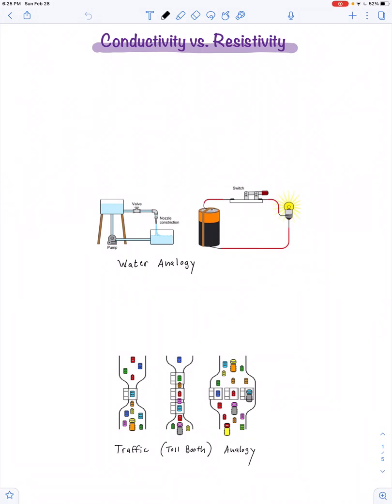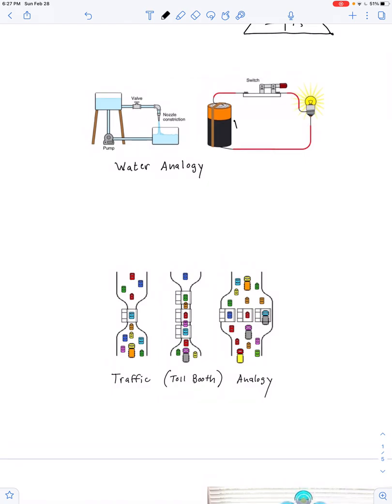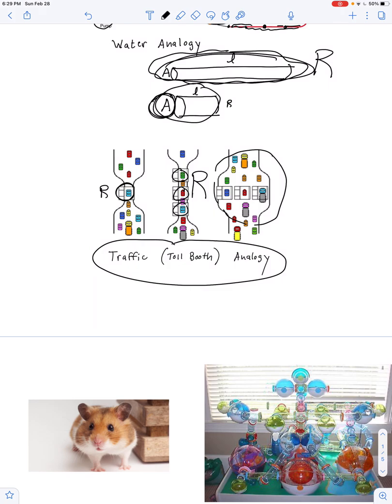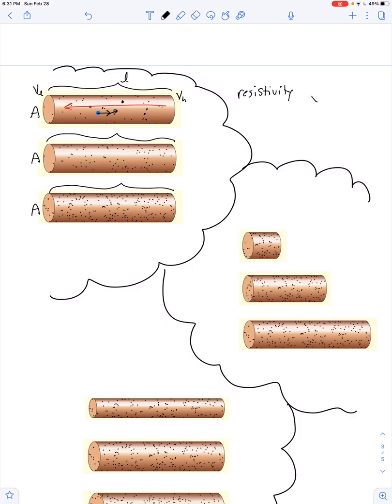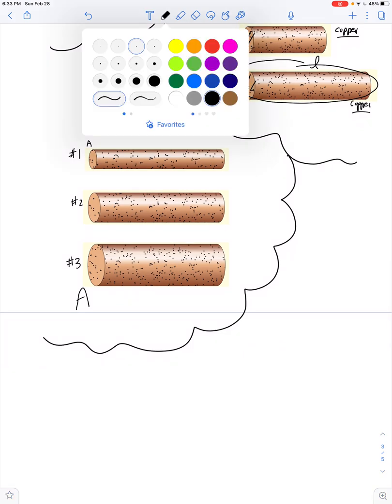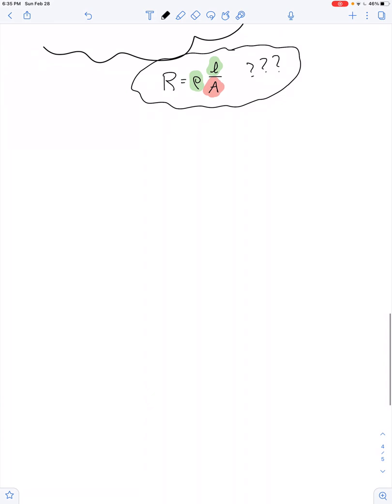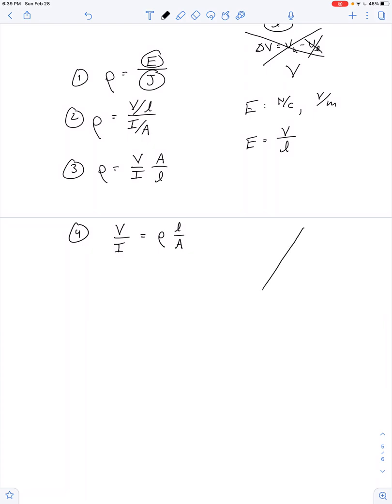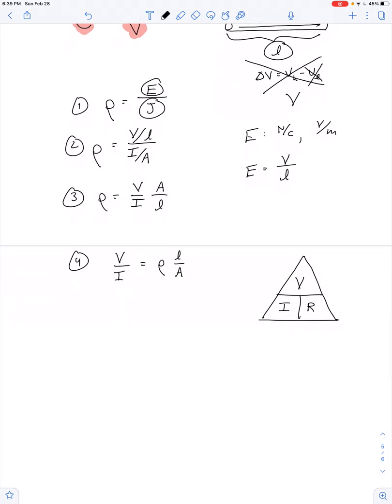Conductivity vs. Resistivity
Conductivity "σ" is a ratio of current density vs. electric field in a conductor, as in σ = J/E.

Resistivity "ρ" is the inverse of conductivity, so ρ = E/J.